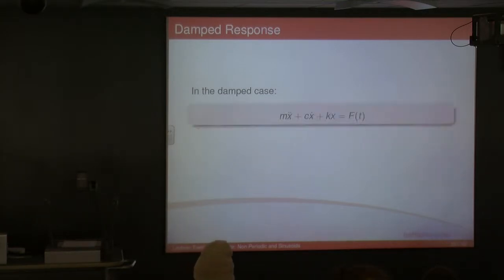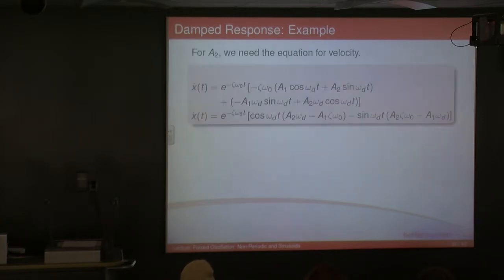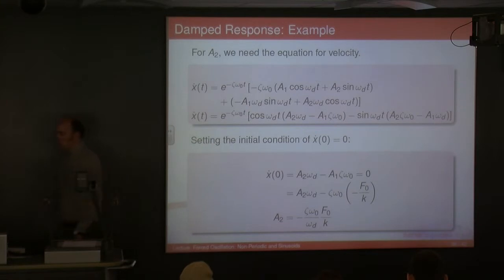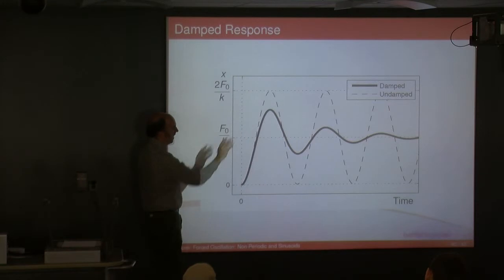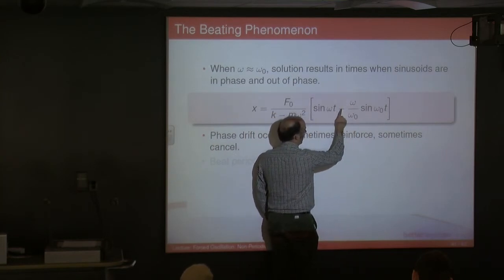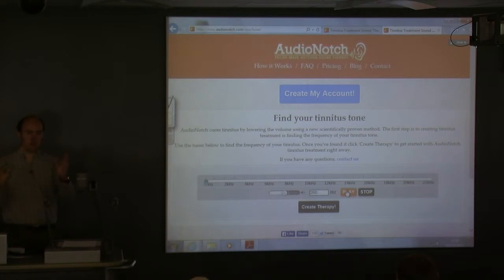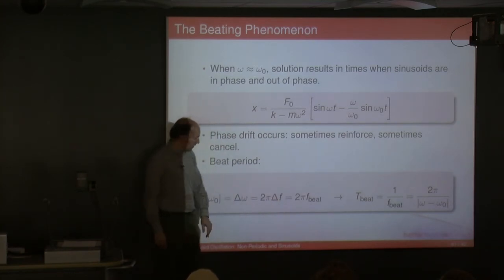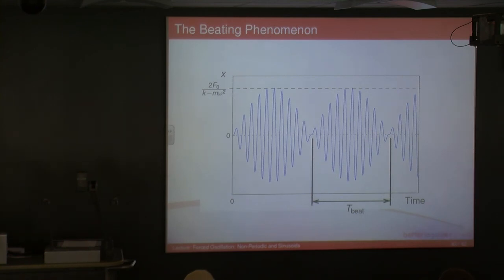Dynamics and Control 3-3 Damped Reponse and Beating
Recording of Dynamics Lecture 3 Part 3 as part of Dynamics & Control module (UFMFM8-30-3) at UWE Bristol.

This video continues with the theory behind solving the single degree of freedom equation of motion for a variety of 'standard' forcing functions, but now focusing on the damped response (in particular to a step input, although the method for other functions is similar), and the phenomenon of beating, which occurs when the natural frequency of the system is close to the forcing oscillation of the system.